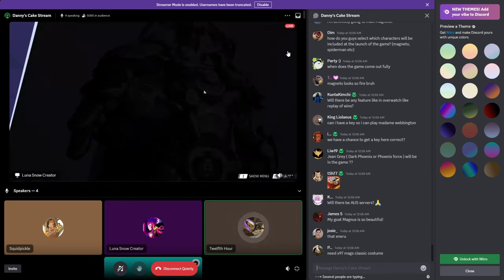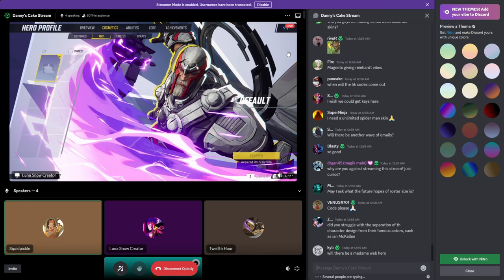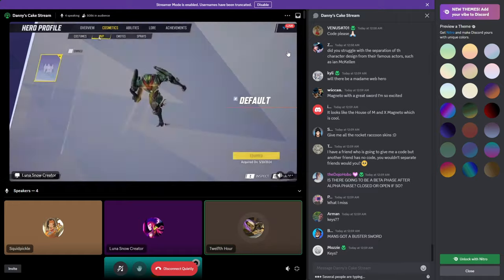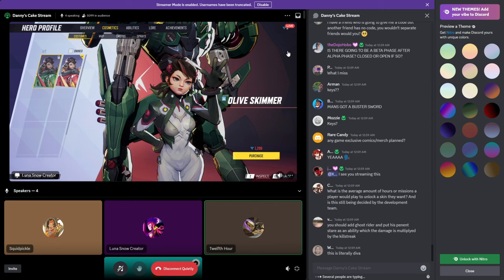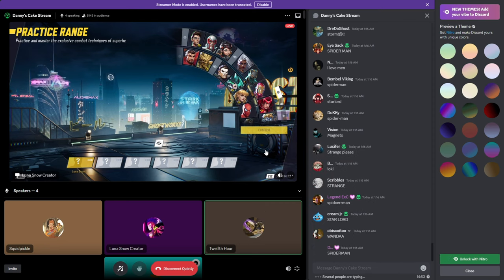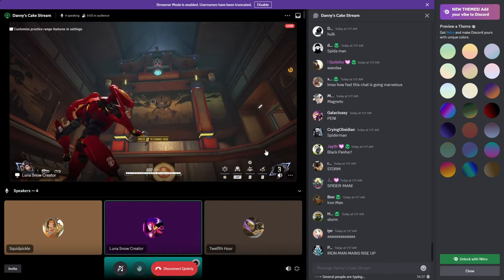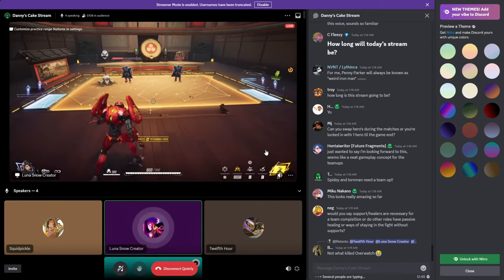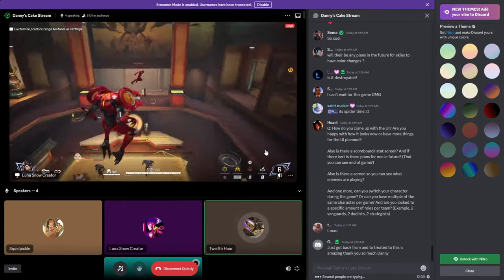PENI PARKER Official Gameplay I Marvel Rivals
All socials @jiroxkun

Instagram.com/@jiroxkun
Instagram.com/@6.16slutss

How to play as peni Parker marvel rivals
Peni Parker guide
Tags (Ignore)
( My hero Description)
New to the game? Don't worry, I will be uploading a beginner guide to help you get started. And if you're looking to get an edge in the game, I will be uploading a tips and tricks video to help you level up quickly, as well as a reroll guide to help you restart your account for better character pulls. senseigogo charismatic demon straystreams
Finally, if you're looking for ways to get more gems to summon new characters, I will upload guides on how to get free currency fast. So what are you waiting for?
Download MHA Ultra Rumble soon and start battling with your favorite characters! Some of the most popular characters in the game include Deku, Bakugo, Todoroki All Might, Urarak, Shigaraki, Cementoss, Mt. Lady, Mr.
Compress, Toga, Dabi, Kendo, Asui, Ida, Kaminari and more!
Here we go with a new My Hero Academia Ultra Rumble video!